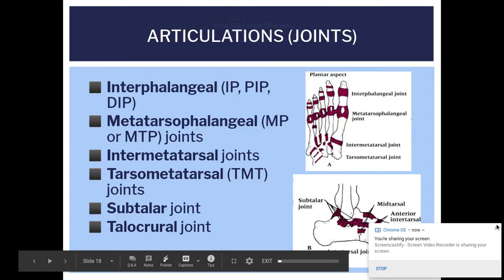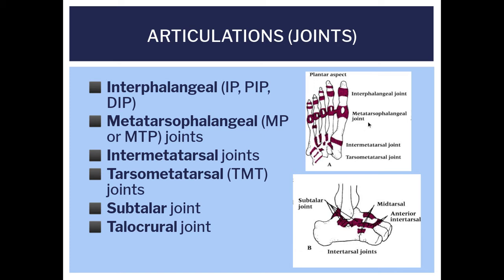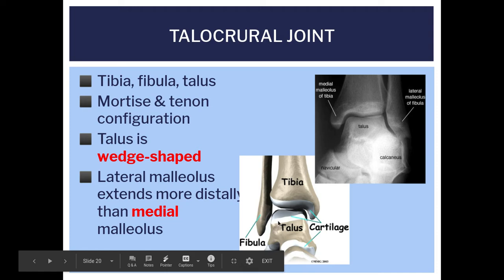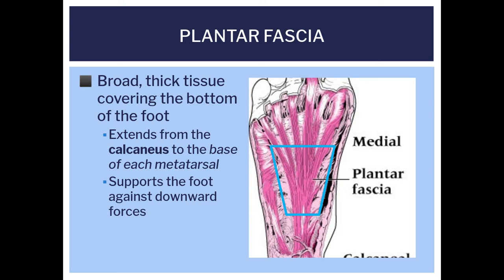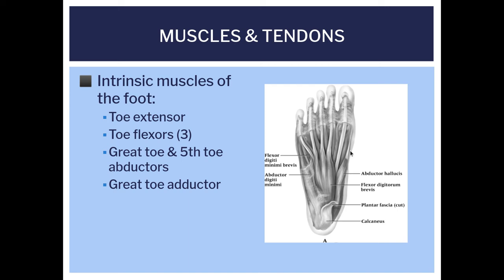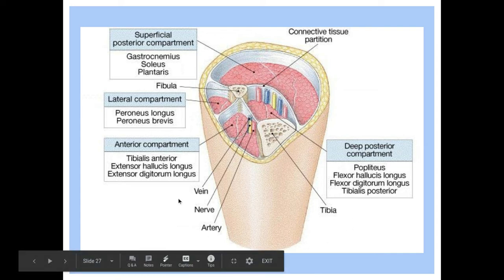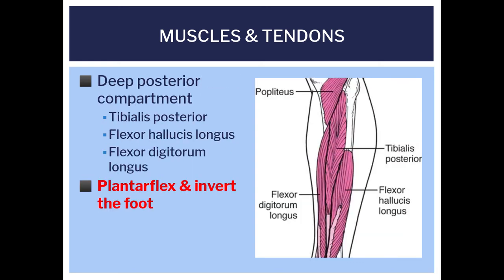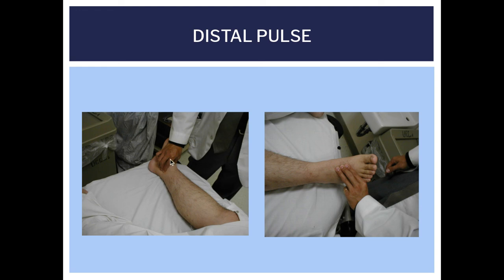Foot & Ankle Anatomy pt.2